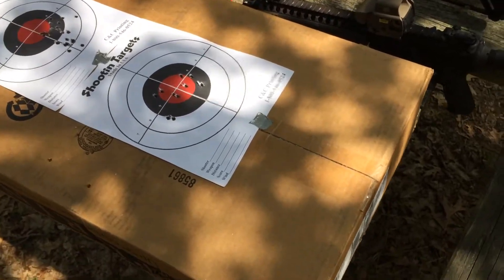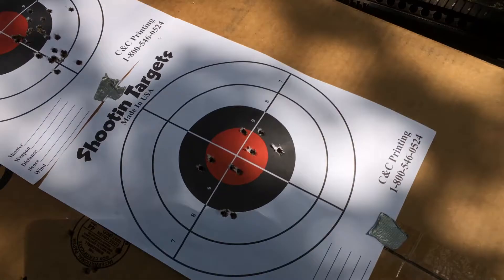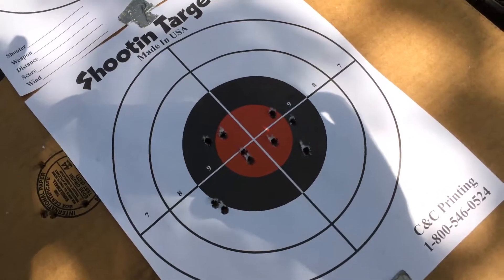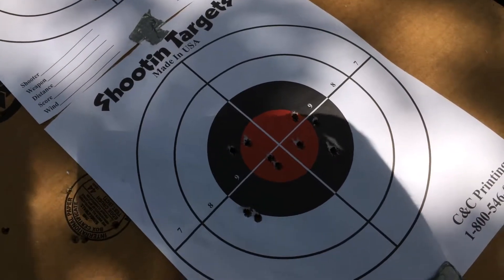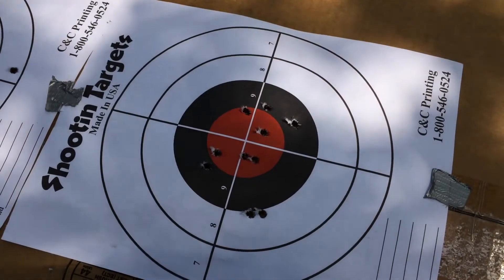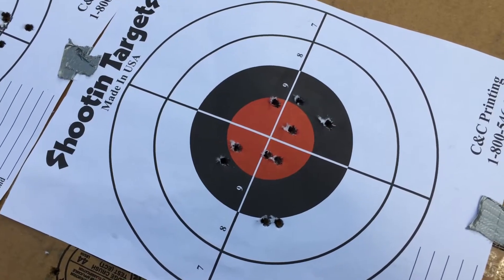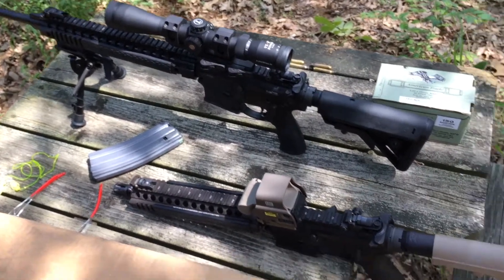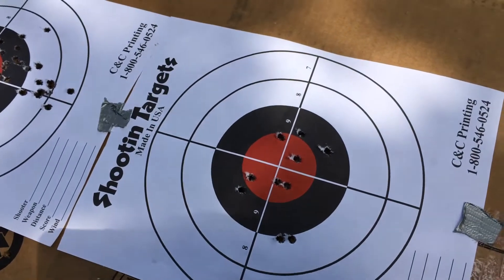Eotech EXPS 3-0 Tan initial range report. MK18 Pistol.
Initial range trip and baseline zeroing of the EXPS 3-0 Tan on my MK18 pistol.